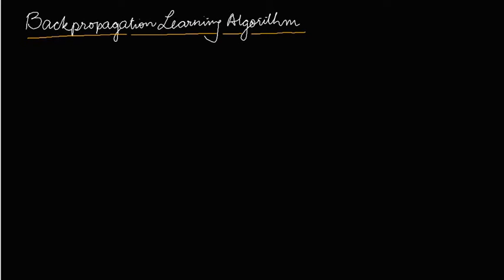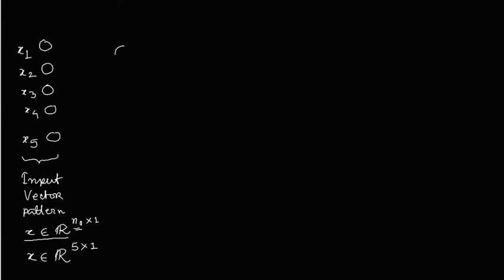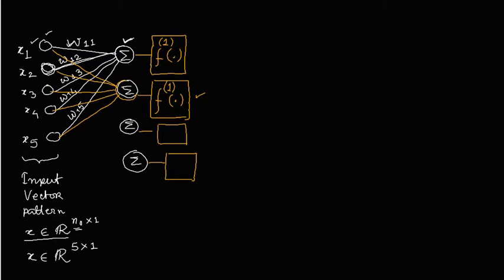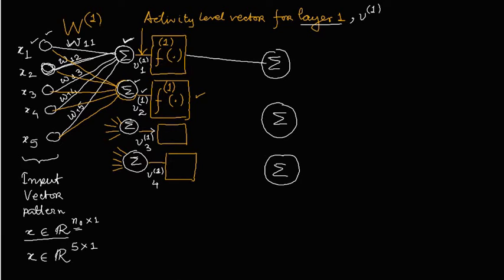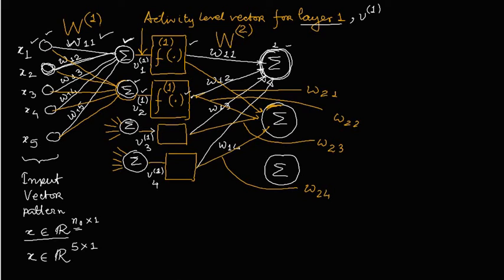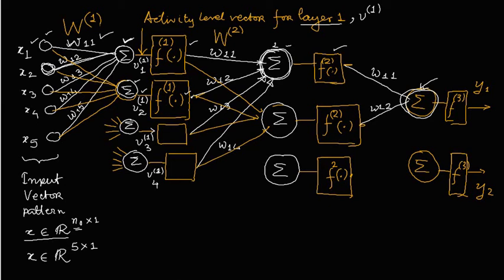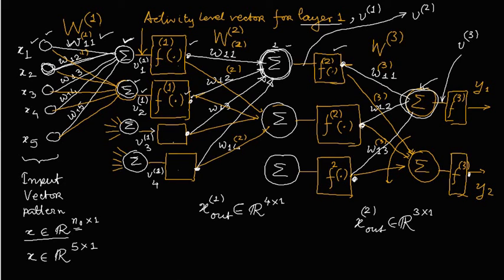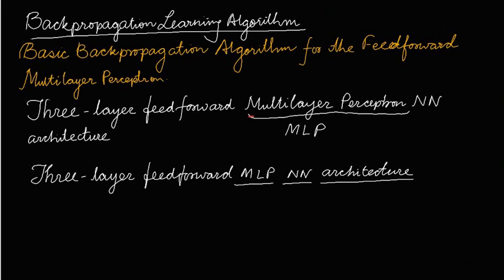NN Lecture 6 Error back propagation Part 1